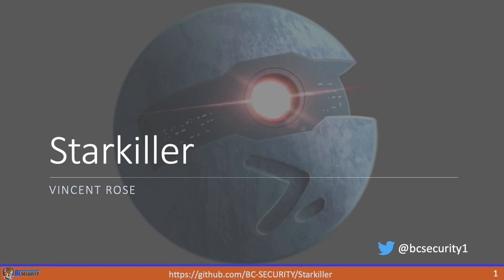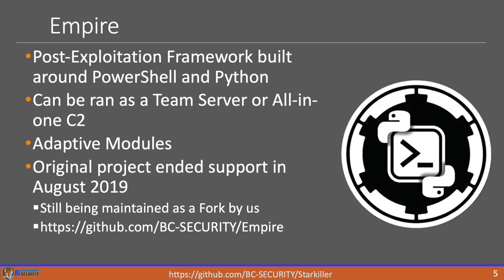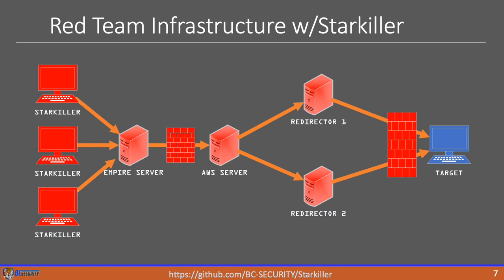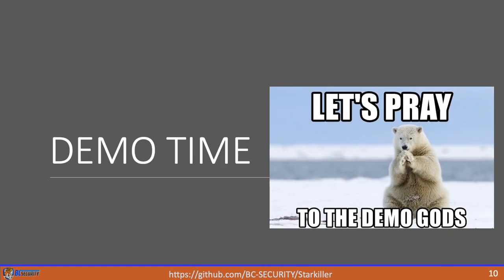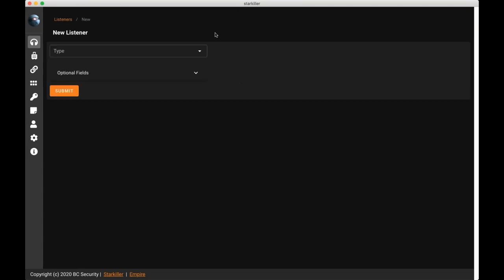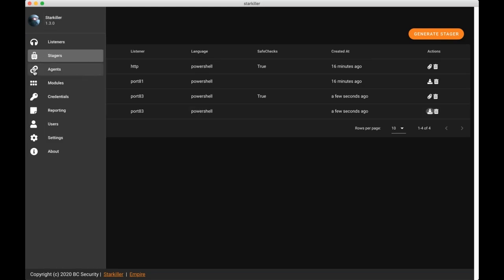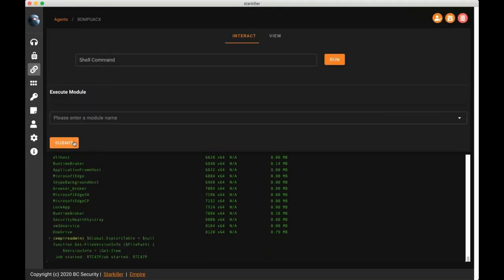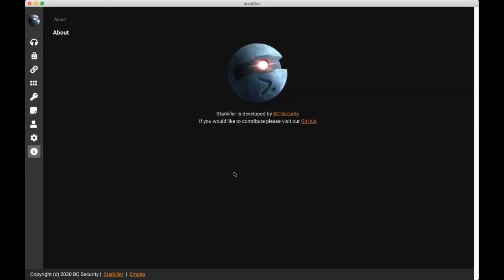DEF CON Safe Mode Demo Labs - Vincent Rose - Starkiller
The ultimate goal for any security team is to increase resiliency within an organization and adapt to the modern threat. Starkiller aims to provide red teams with a platform to emulate Advanced Persistent Threat (APT) tactics. Starkiller is a frontend for the post-exploitation framework, PowerShell Empire, which incorporates a multi-user GUI application that interfaces with a remote Command and Control (C2) server. Empire is powered by Python 3 and PowerShell and includes many widely used offensive security tools for Windows, Linux, and macOS exploitation. The framework's flexibility to easily incorporate new modules allows for a single solution for red team operations. Both red and blue teams can utilize Starkiller to emulate and defend against the most used APT attack vectors.